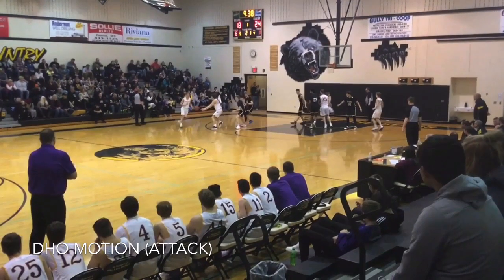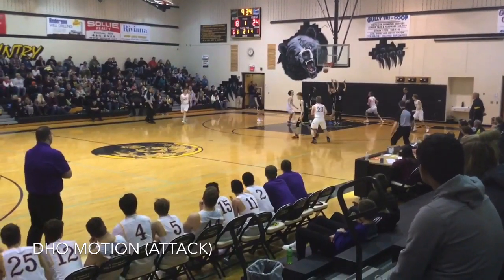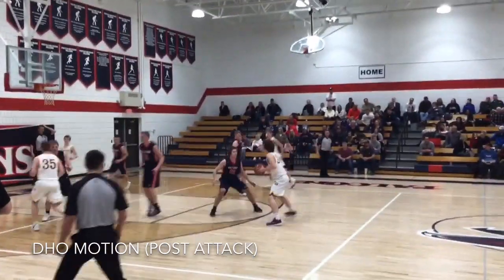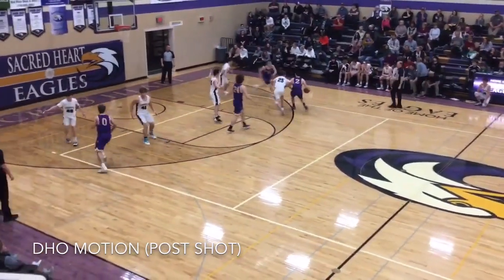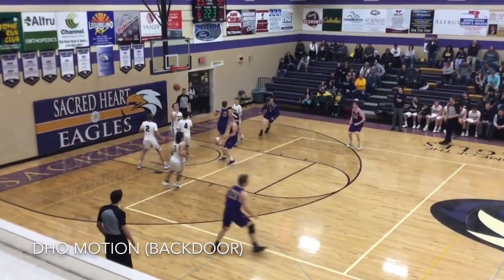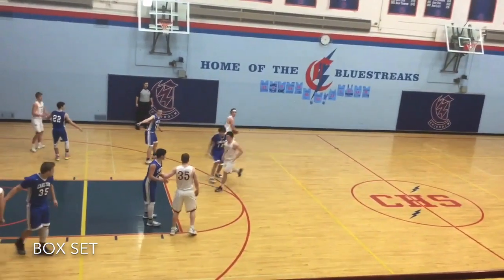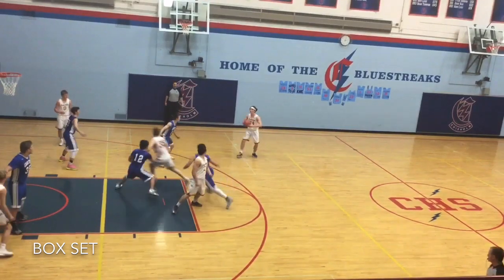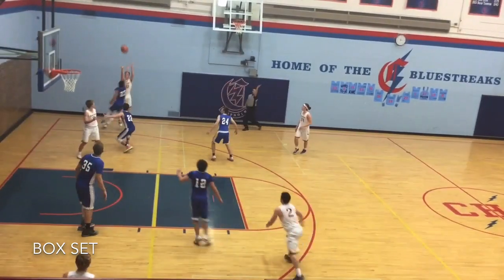Coach Destry Sterkel’s DHO Motion Offense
A brief look at a dribble handoff motion offense